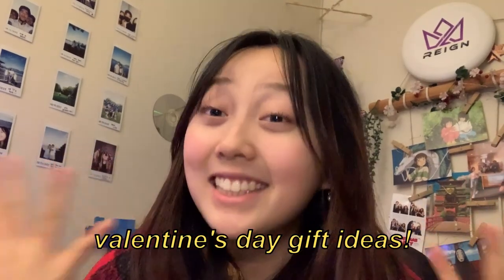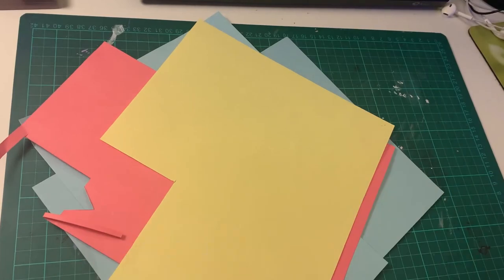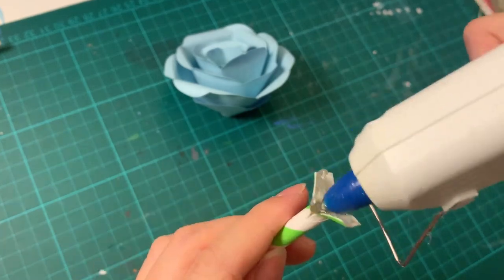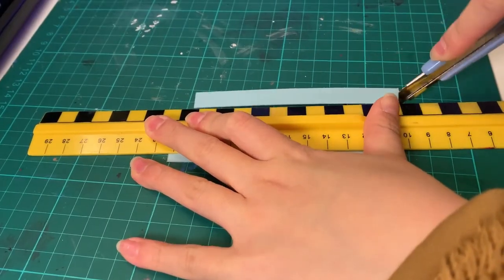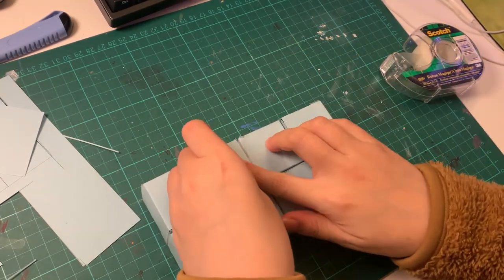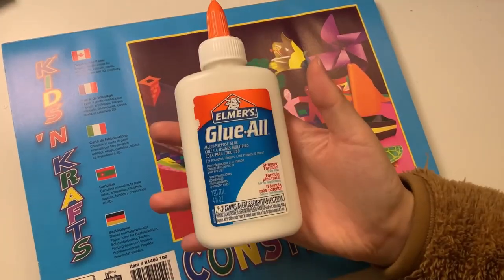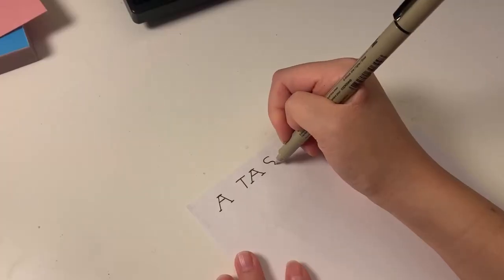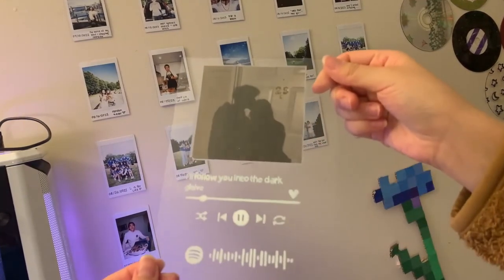VALENTINE DAY GIFT IDEAS ~ tiktok inspired, DIY homemade tutorials!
paper flowers / paper roses tutorial 3:28
magic folding photo cube tutorial 8:22
tiktok paper candy notes tutorial 14:45

Here are some cute valentine’s day gift ideas plus some diy valentines day gift tutorials perfect for your boyfriend or girlfriend or partner! I tried my best to choose trendy cute DIYs that aren’t too hard such as paper flowers, diy keychains, and paper candy notes :)  - Joan

credits for the inspo/og tutorials in this video!

What do I use to make my graphics you ask? Canva! It’s really useful, and you can try it out

(Or; valentine day gift ideas, valentine’s day diy gift tutorials, paper flowers, how to make paper flowers, paper roses, paper flower tutorial, diy keychains, cute and aesthetic gift ideas, gift ideas for my boyfriend, gift ideas for my girlfriend, tiktok trend, spotify glass art, glass painting, for beginners, easy and simple)